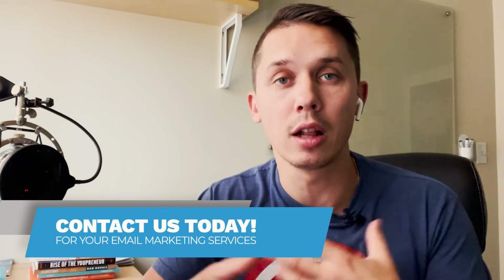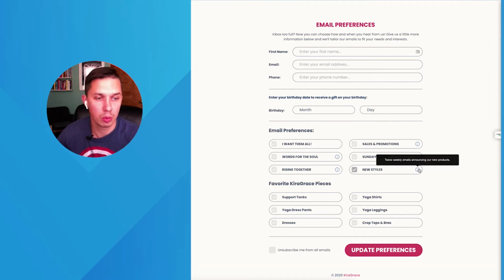How To Stop Losing Your Subscribers | One Easy Fix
You’re losing a lot of subscribers simply because you don’t give them a choice. In the age of personalization, you can’t afford to send your entire list the same information and expect them to convert.

Today, you need to give your subscribers the power to choose what to receive from you. And there’s an easy way to do that – to set up your email preference page.